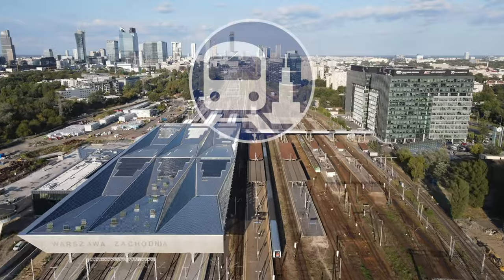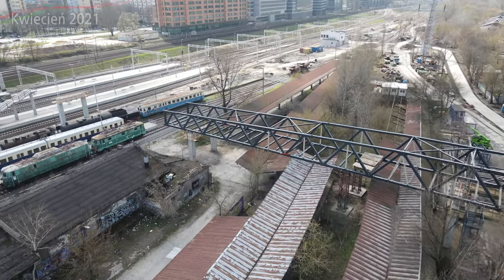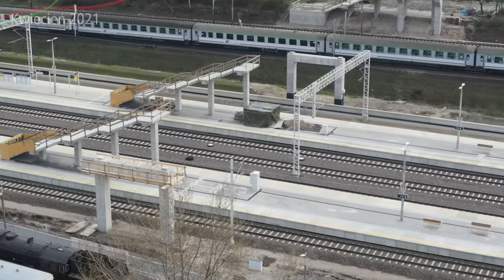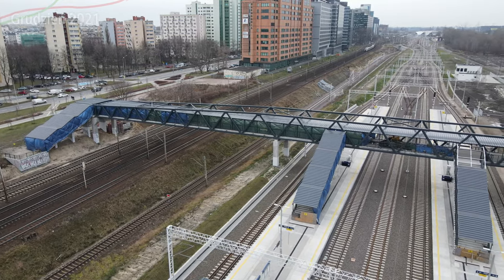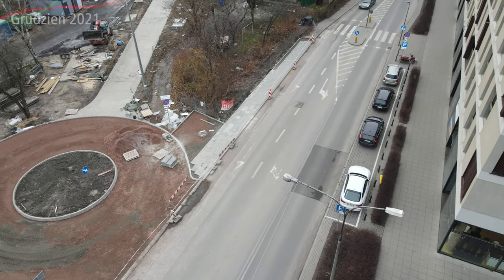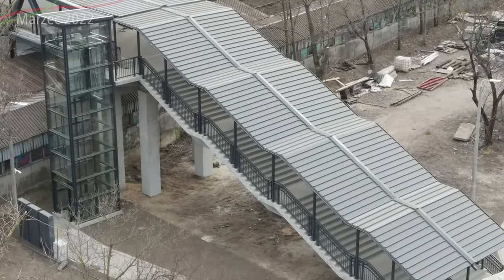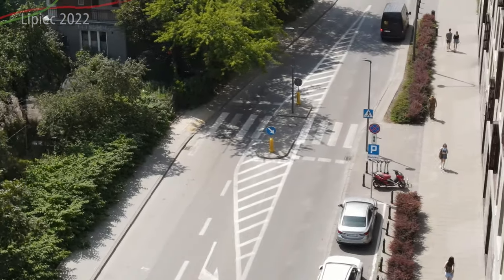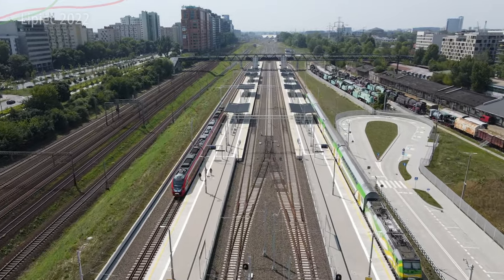#49 Budowa Kładki nad Warszawą Główną 2021 - 2022 - Warszawska Średnica 2050 Podsumowanie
Czas na Podsumowanie budowy kładki nad Warszawą Główną na przestrzeni roku...

• Grupa Co tam u Tramwajów Warszawskich?

Spis Treści
00:00 Intro
00:40 Marzec 2021 Otwarcie stacji
01:46 Kwiecień 2021
03:55 Maj 2021
05:48 Sierpień 2021
06:56 Grudzień 2021
09:14 Marzec 2022
11:50 Lipiec 2021
15:56 Zakończenie
16:19 Outro

Aktualne Serie
Co miesiąc na zmianę - Zapraszamy do Metra Bródna/Bemowo/M1/M3